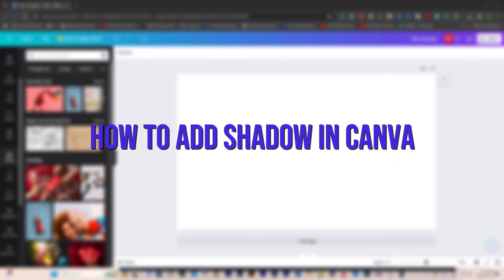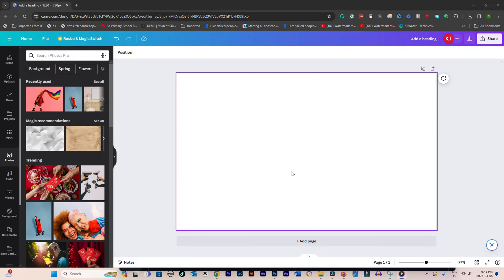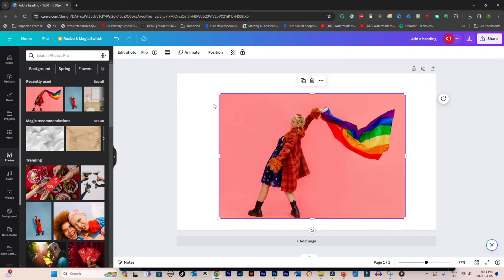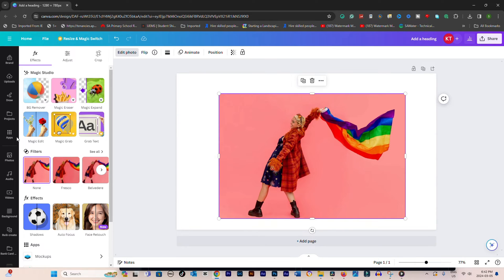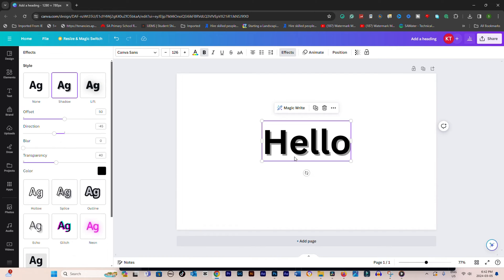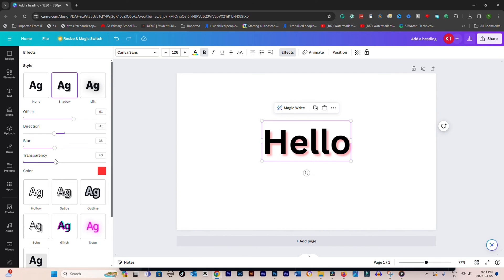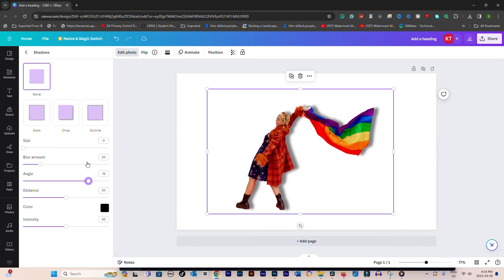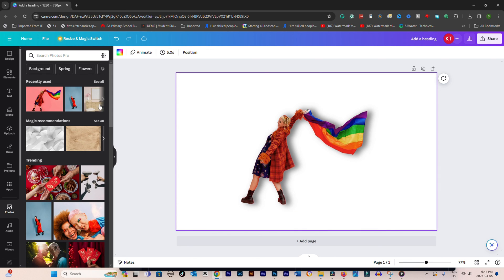How to Add Shadow in Canva - Canva Drop Shadow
How to add shadow in canva - canva drop shadow. Elevate your Canva designs with our comprehensive guide on how to add shadow in Canva, transforming your text, images, and shapes into visually captivating elements. Whether you're aiming to add depth to your graphics or enhance the overall appeal of your design, mastering the drop shadow effect in Canva can make a significant difference.

Learn the ins and outs of Canva drop shadow, from basic techniques on how to add shadows in Canva to advanced strategies for creating stunning visual effects. Our tutorial covers everything you need to know about drop shadow Canva, ensuring your designs stand out with professional finesse.

Discover step-by-step instructions on how to add drop shadow in Canva, making it simple for designers of all levels to apply this dynamic effect to their work. Whether you're adding shadows to images with Canva, creating a drop shadow effect for text, or enhancing shapes with depth, our guide provides clear, easy-to-follow tips.

In addition to practical advice, our tutorial offers creative inspiration on how to use drop shadow on Canva to achieve various stylistic goals, such as creating contrast, emphasizing elements, or adding a three-dimensional look to your designs. With this guide, you'll learn how to add a shadow to images using Canva, how to add shadow to text in Canva, and how to add shadow effect to shape in Canva, equipping you with the skills to apply shadows effectively and elevate your design projects.

Embark on your design journey with confidence by mastering how to add a shadow in Canva, and unlock the full potential of your creative ideas with polished, eye-catching results.

Step 1: Open Canva and Select Your Design
Step 2: Add Your Element or Text
Step 3: Adding Shadow to Text
Step 4: Adding Shadow to Elements
Step 5: Adjust and Finalize
Step 6: Download or Share Your Design